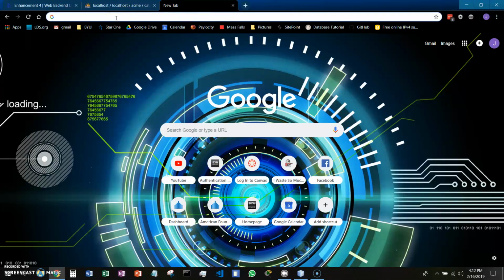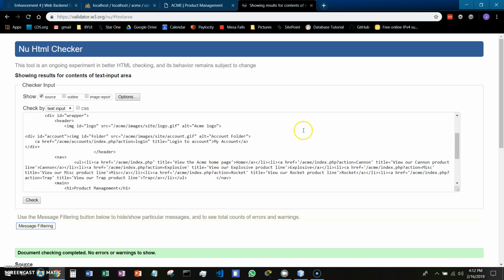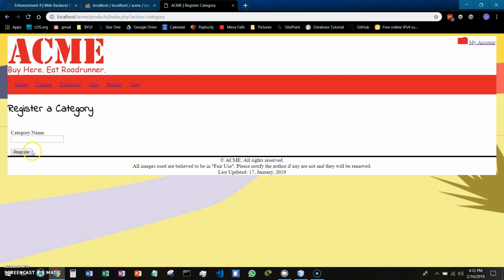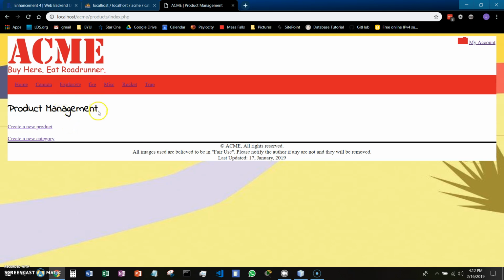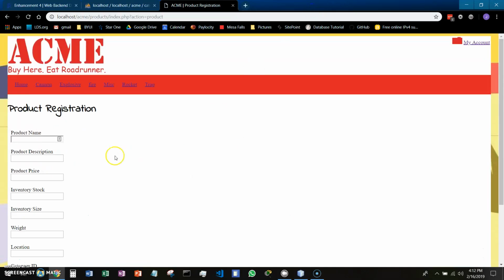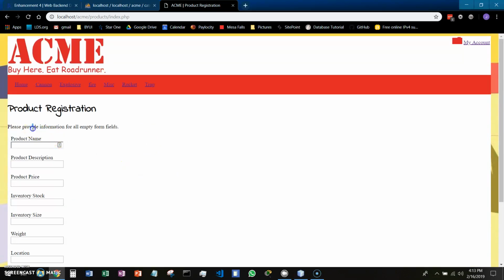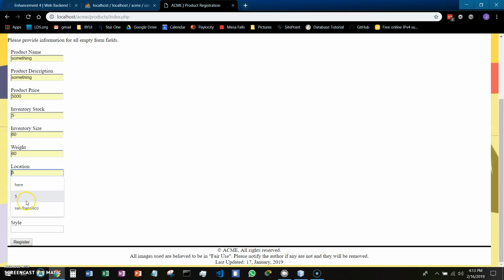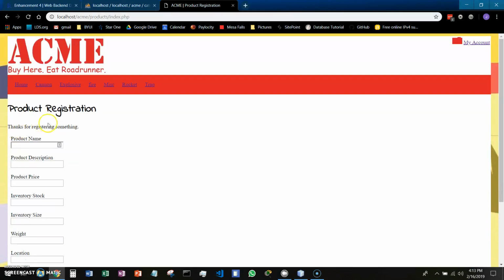Enhancement 4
My enhancement 4 project